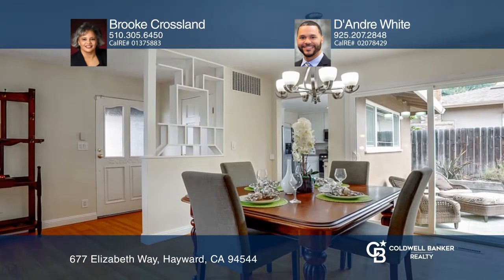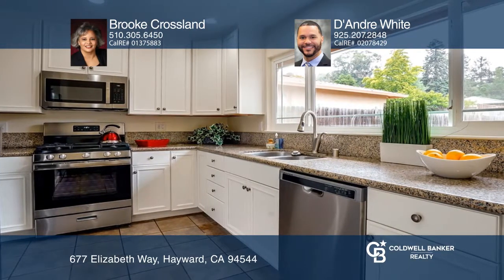677 Elizabeth Way Hayward, CA | ColdwellBankerHomes.com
677 Elizabeth Way, Hayward, CA

Nestled against the Hayward foothills you will find this meticulously maintained three bedroom, two bathroom single-level home in the desirable Fairway Park neighborhood! This neighborhood is located within the New Haven School District, is near the Garin/Dry Creek Regional Parks and is a commuters